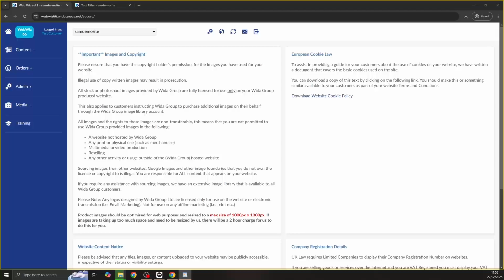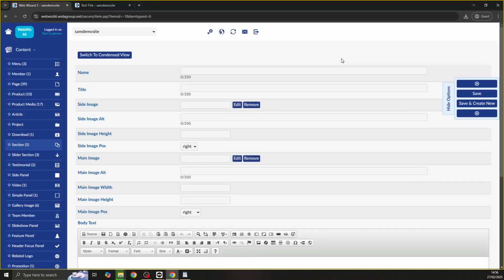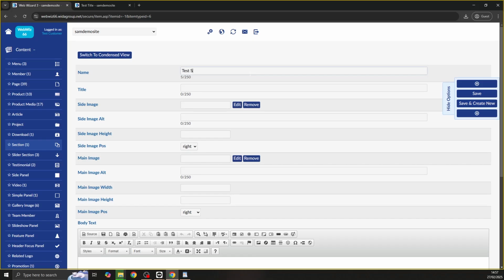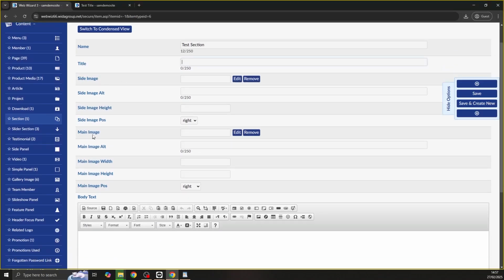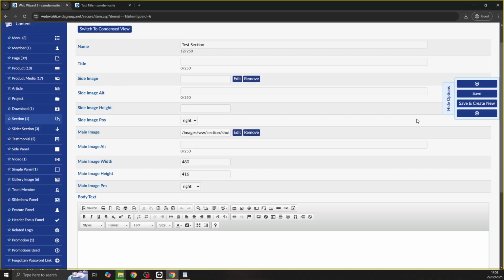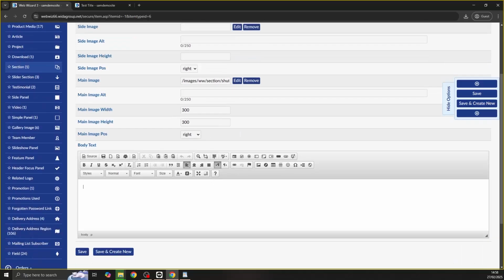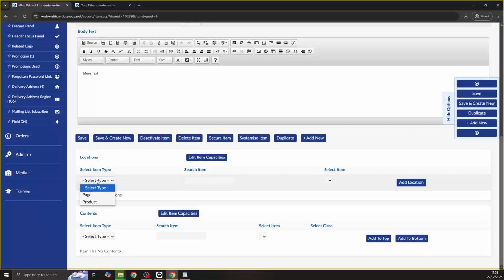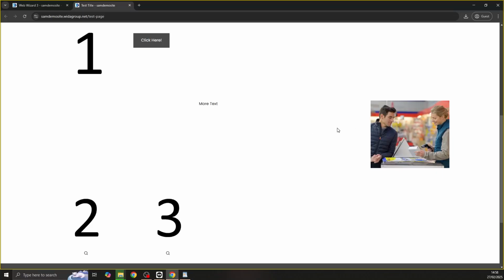Item Types - Sections | Web Wizard 3 Tutorial